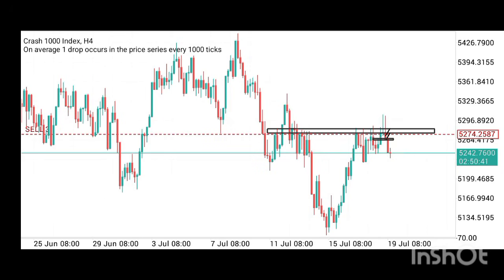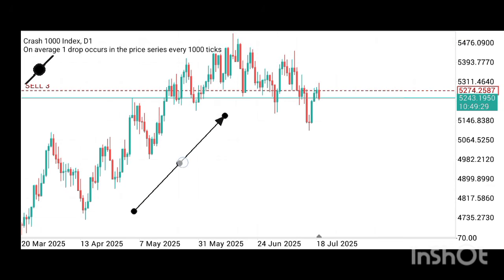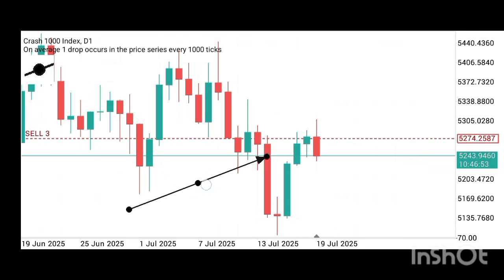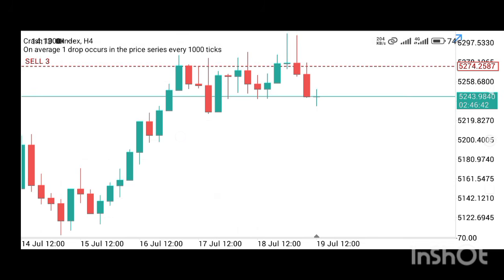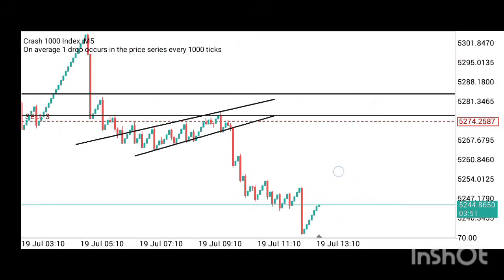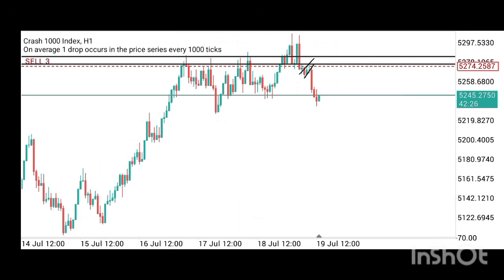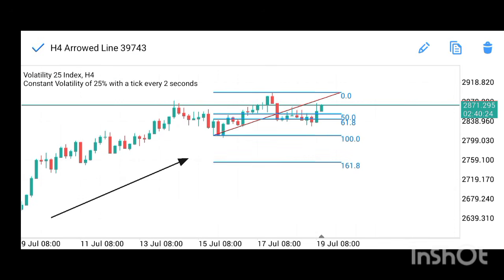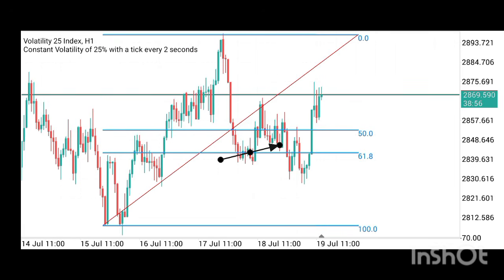Only One Strategy for Both Volatility Indices and Boom and Crash | Simple Price Action Strategy